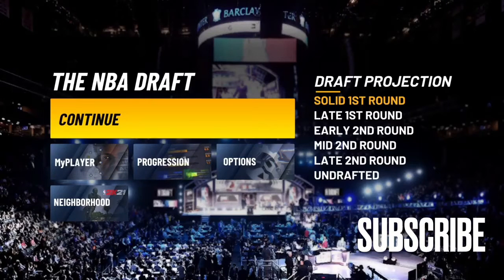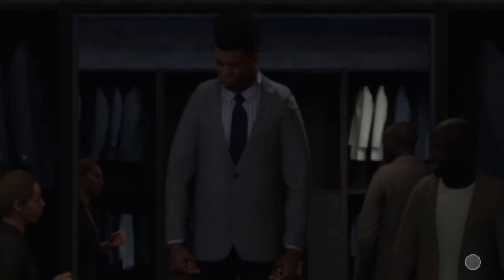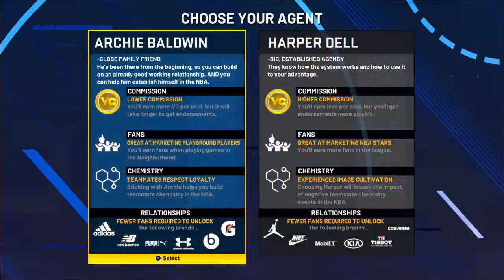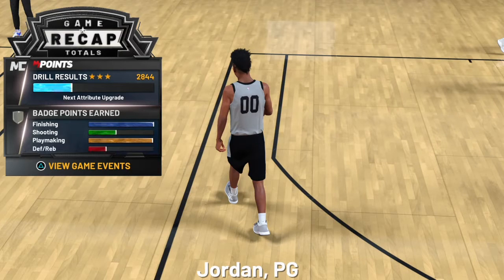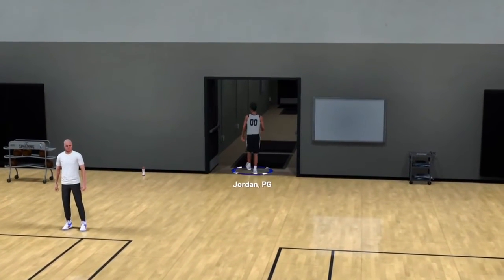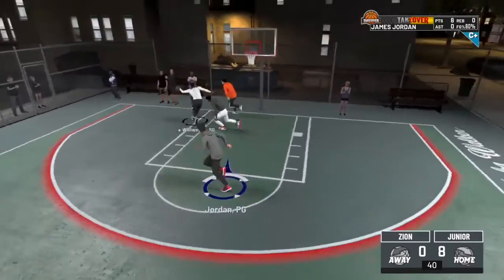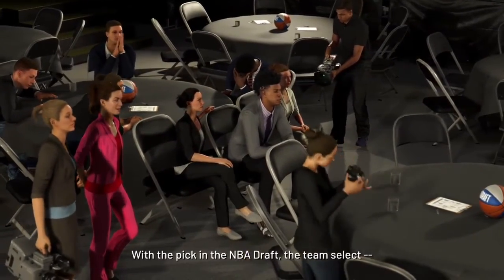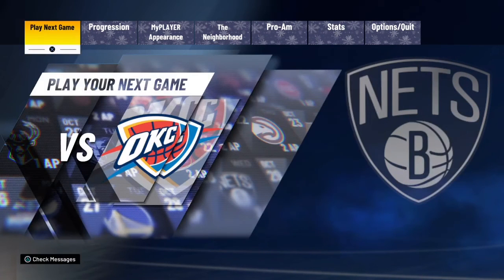NBA draft my career ep:13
This episode I got drafted I thank you for all the love and support I appreciate everything that y’all help me with